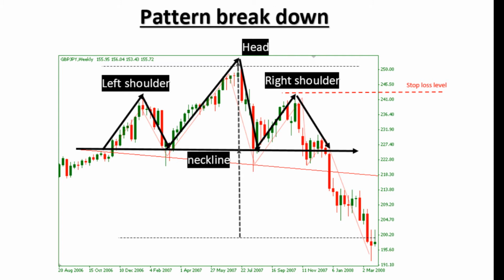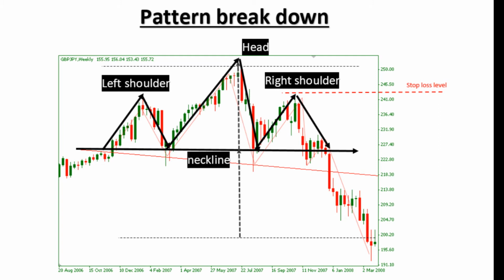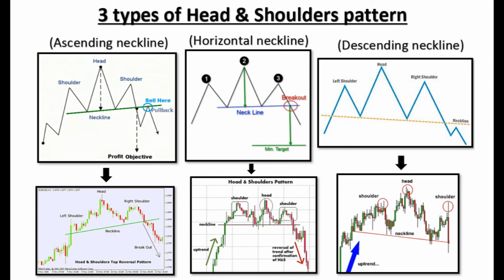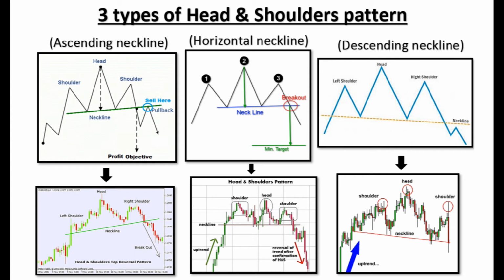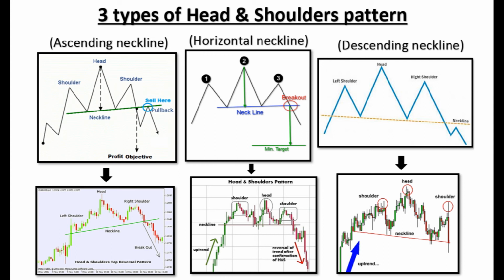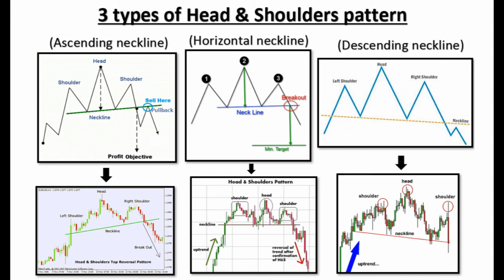Head and Shoulders pattern for beginners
I have created simple tutorial for a Head and shoulders pattern which I believe is one of the most reliable pattern in price movements. This video is mainly for beginners trying to navigate through different trading strategies, systems etc. I once struggled as well and I did end up with price action which is ultimately the most effective way to read the charts.